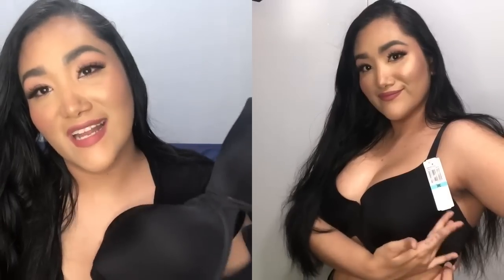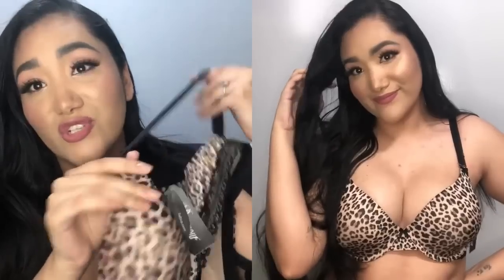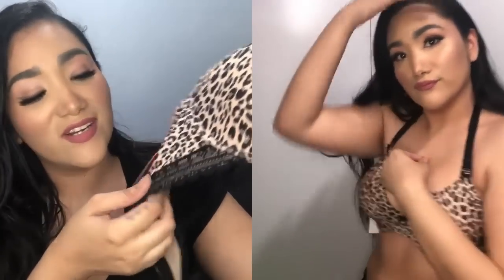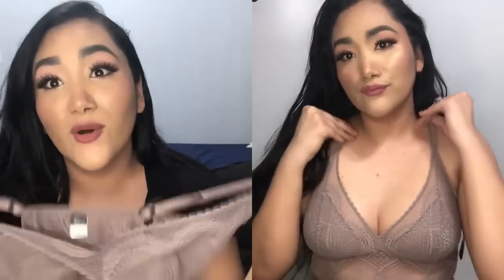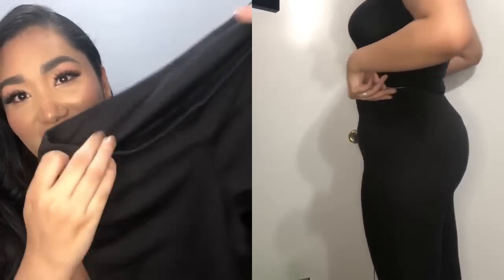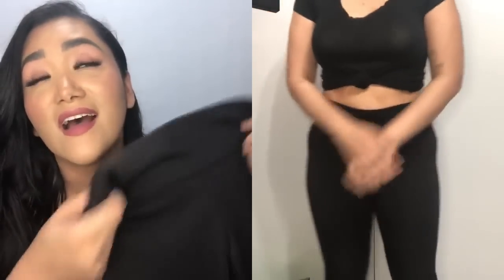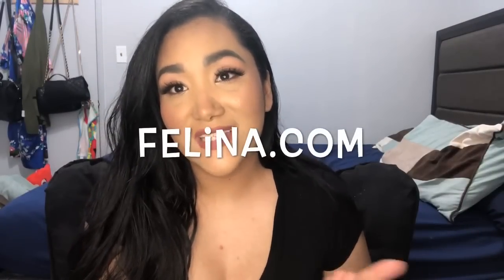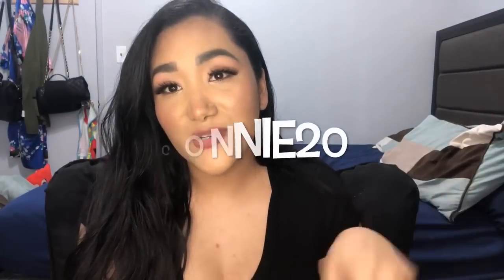Felina | @Conniesvida | FELINA TRY ON HAUL!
Product(s) mentioned in video:
1.) Paramour by Felina Marvelous Side Smoothing T-Shirt Bra (Black)
2.) Paramour by Felina Gorgeous Memory Foam Bra (Natural Cheetah)
3.) Felina Finesse Cami Bralette (Mink)
For more than 30 years, Felina has perfected what women want in intimate apparel, offering unique styles while ensuring affordability and a perfect fit. Felina speaks to the personal style of all women without ever compromising comfort or quality.
We celebrate women who stand out from the crowd. We are inspired by women who live each day authentically, boldly, and with an unwavering air of confidence. Our mission is simple: to bring out the very best in women. That's why we are committed to creating only the best-fitting, most comfortable, and incredibly stylish intimate apparel.
We believe in creating beautiful pieces made to celebrate all kinds of women – embracing each person’s uniqueness into each piece made. Our ideal woman - she works hard and she plays hard; she takes care of her family and friends but still manages to squeeze in some time to take care of herself, too. She understands the importance of indulging in a little TLC. That philosophy is woven into every pair of bra, underwear and loungewear we make. You deserve nothing but the best.